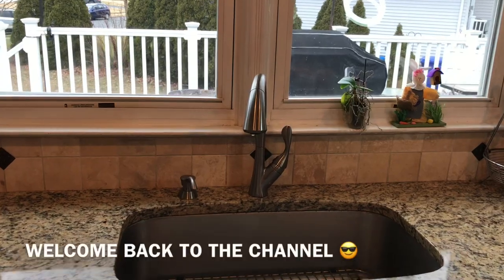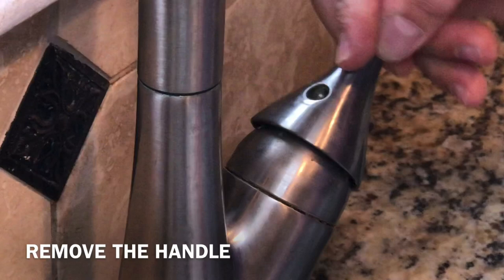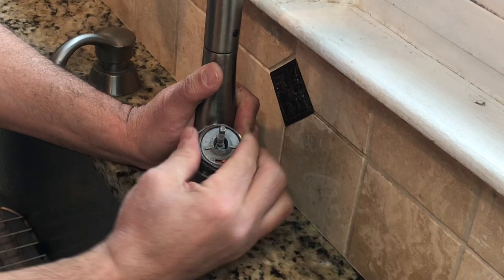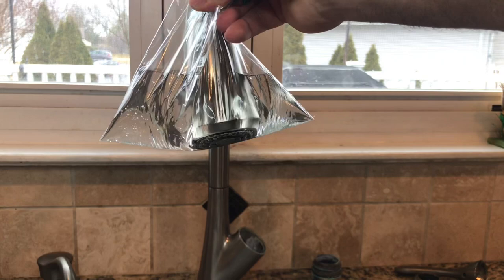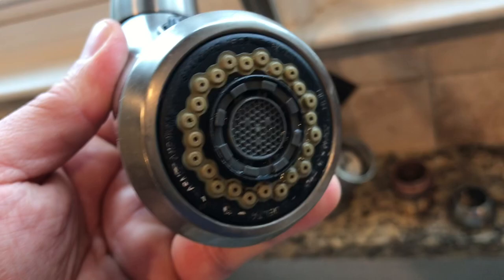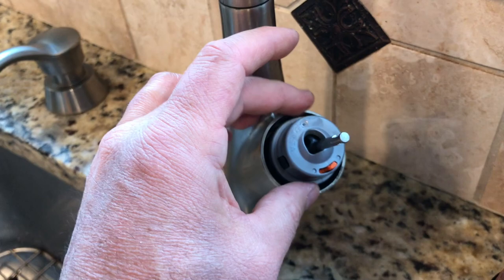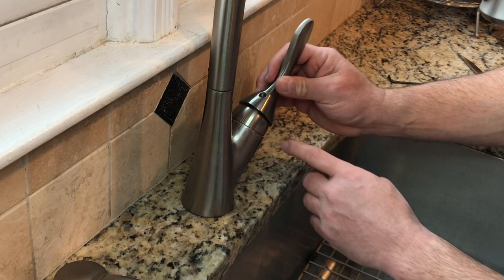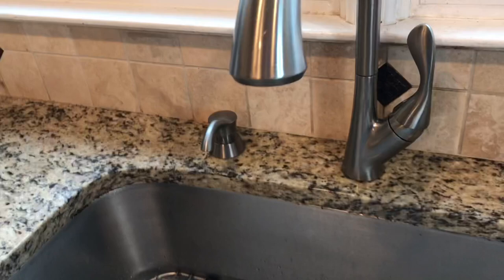HOW TO FIX A LEAKY DELTA FAUCET - Replacing a Valve Cartridge on a Single Handle Delta Faucet. Easy!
Is Your Delta Faucet Leaking?  In this video I’ll show you how to fix a leaky Faucet.  You’ll learn how to replace the Valve Cartridge on your single handle Delta Faucet. Repairing your Faucet is an Easy Job.  DIY and Save Money!   Also CHECK OUT

Click on the Links below to purchase:
*Delta Single Handle Valve Cartridge RP50587
*Channellock Adjustable Pliers
*Craftsman Adjustable Wrench
*Craftsman Allen/Hex Key Set
*Craftsman Screwdriver Set
*Craftsman Mechanics Tool Set
*CLR Calcium Lime Rust Remover
*White Vinegar
*Delta Kitchen Faucet